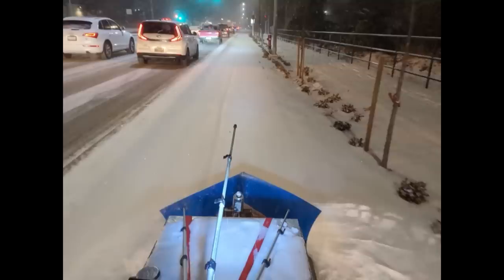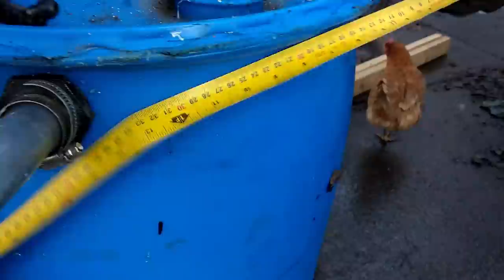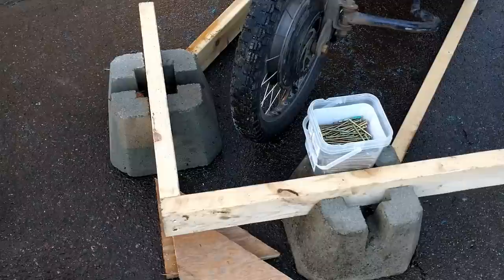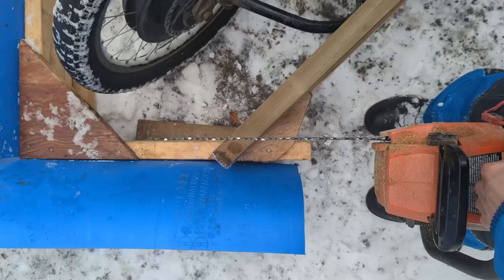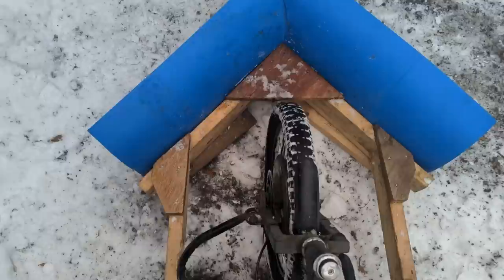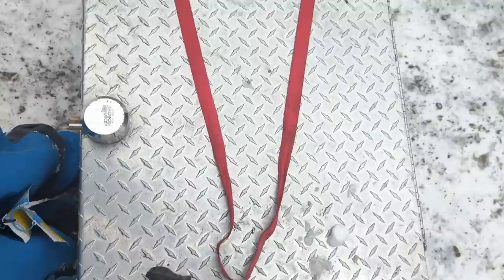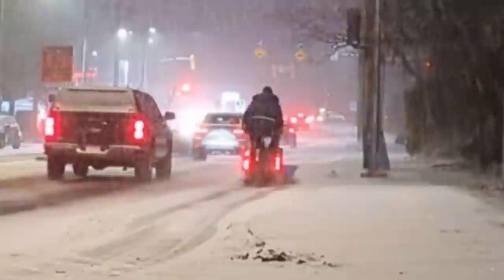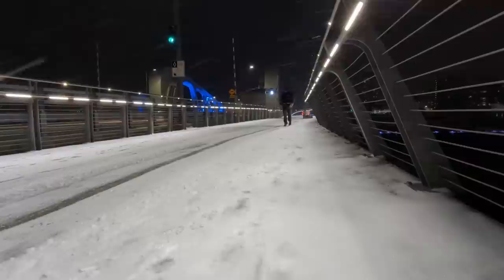Electric cargo bicycle mounted snow plow build and operation tutorial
This video is showcasing a snow plow attachment I have been working on for my electric front loading cargo bicycle. It's had a few hours use now and around 25 kilometers of total riding distance. The plow is easy to install and you can ride to your destination then drop the blade down and start plowing! Leave a comment or question below.

Like what you see? to see some of the electric bicycles I build and sell.

Common questions:
1- How much snow can it handle? I would say it performs best under 4 inches or 10 cm of fresh snow. Anything over 6 inches or 15 cm or wet compact snow will be a challenge or not possible.
2- What happens when you snag something? The blade jumps over and the ride carries out without issue.
3- Will this fit on XYZ bike? I have no idea if this will work on your bicycle or for your intended use. My front loader is very heavy and has a front drive hub making it all wheel drive. I run low tire pressure for maximum traction with normal tires. Give it a shot and find out!
4- What sort of bicycle is that? It's a front loading hub drive electric bike I built myself back in 2013 to use for my repair service work. It runs dual batteries for about 2000 watt-hour of capacity and has carried me my tools over 60 000km, preventing about 30 tonnes of CO2 in it's service life.

Happy Holidays!

Track: Waves